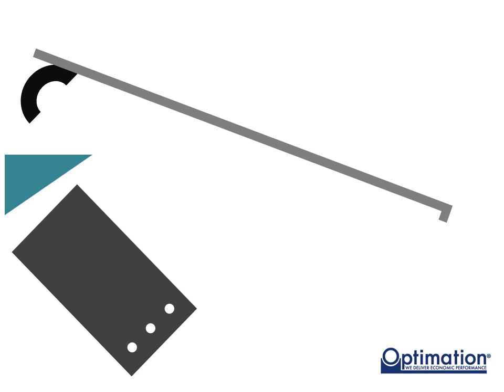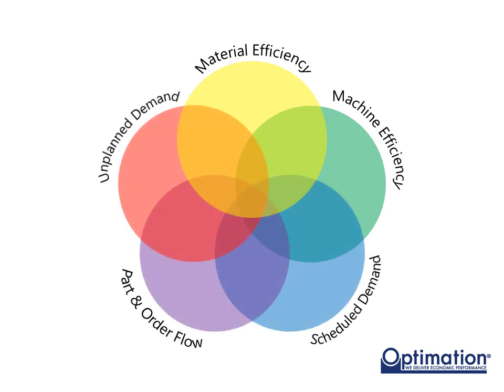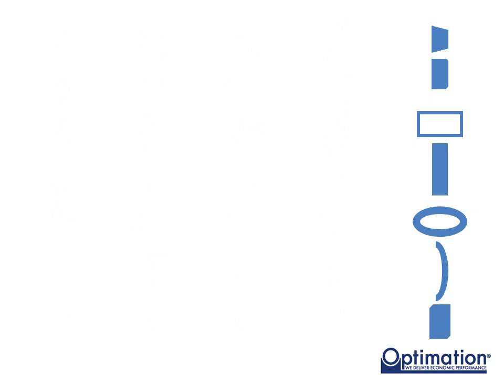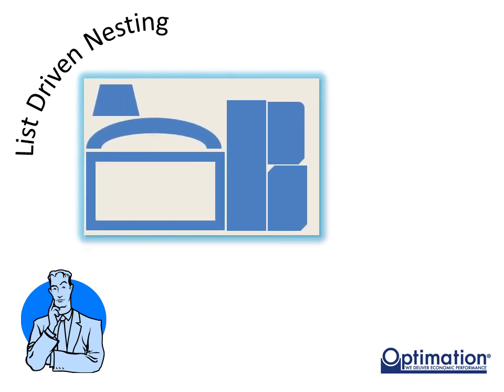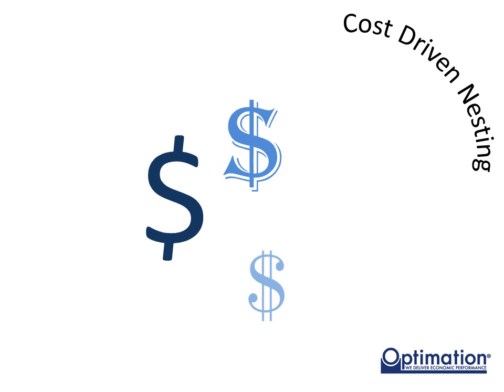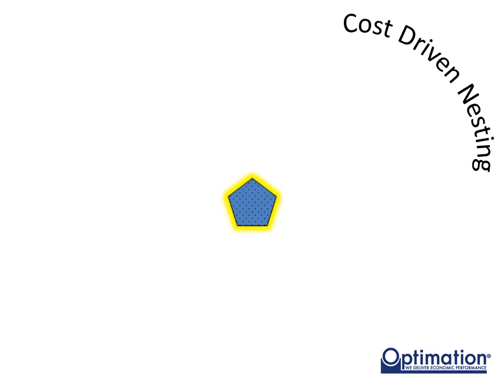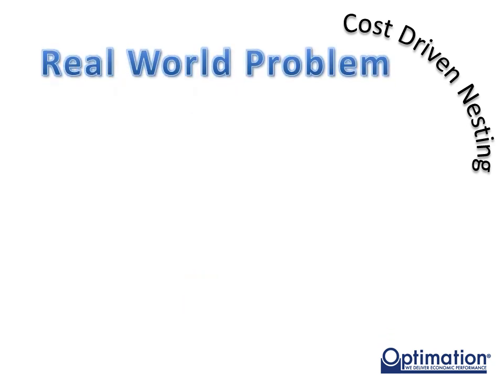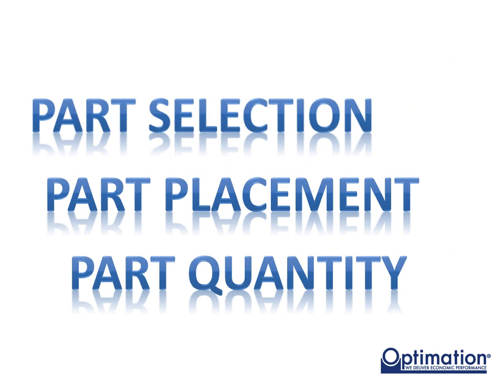Nesting Software: List Driven Nesting vs. Cost Driven Nesting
Optimation presents part 1 of the Nesting Software University Series: an Educational Video Series on Nesting Technology. The purpose of this series is to provide you with a fundamental understanding of how nesting technology applies to your company.

This video will explain the scope of the problem, and began investigation into material efficiency by looking at how different software uses different technologies to select which parts get nested.

Cutting regular or irregular shaped parts from raw material is a problem that has been a part of manufacturing since its beginning.   Nesting is defined as the art of creating a plan for cutting multiple shapes from a larger raw material.

In Modern manufacturing, there are many important factors that must be considered while material waste is being minimized:  These include "Material Efficiency", "Machine Efficiency", "Scheduled Demand", "Part & Order Flow", & "Unplanned Demand".

All of these components have a cost impact and must be considered in order to find an optimal solution.  There is a common solution set that allows all the factors to be solved, and this is where the optimal solution will be found.

This video discusses these concepts: "Part Selection", "List Driven Nesting", "Cost Driven Nesting", "Real World Problem", "Lowest Cost Solution", "Fathoming", "Cost Model", "Production Schedule",  "High Material Efficiency".